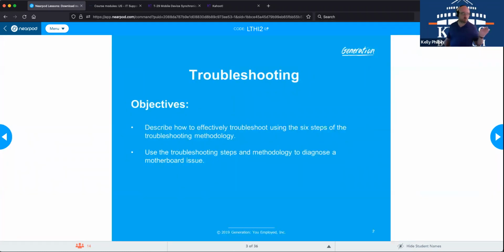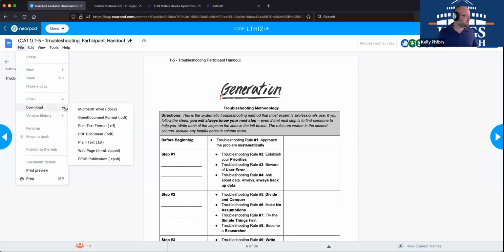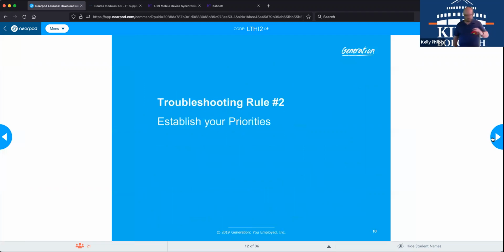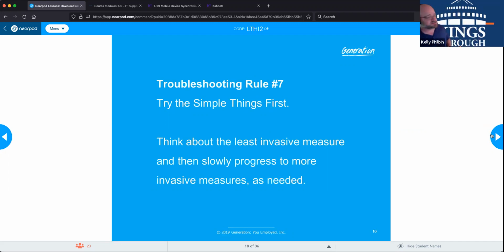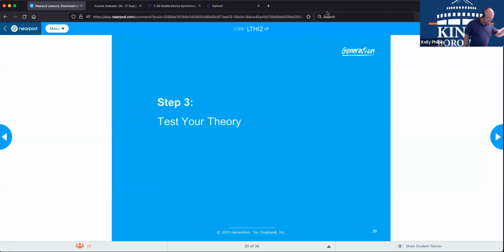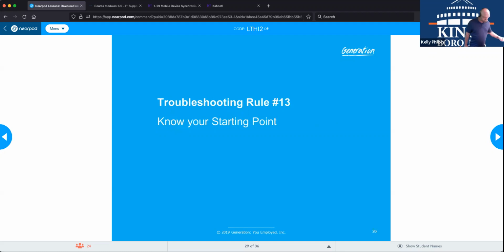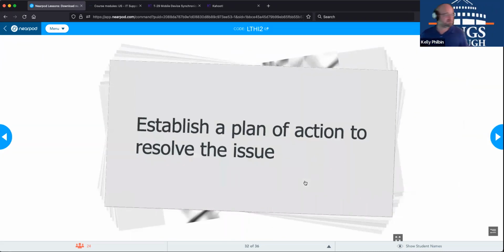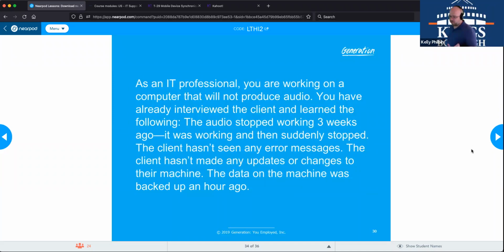T-5 (NYC1) Troubleshooting